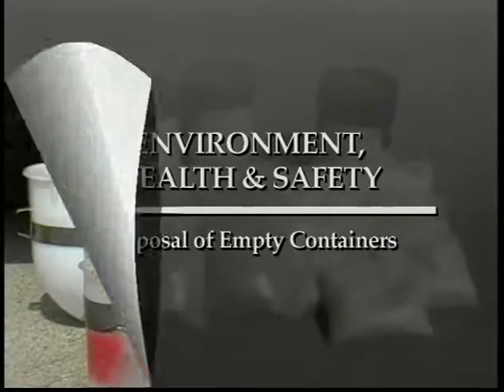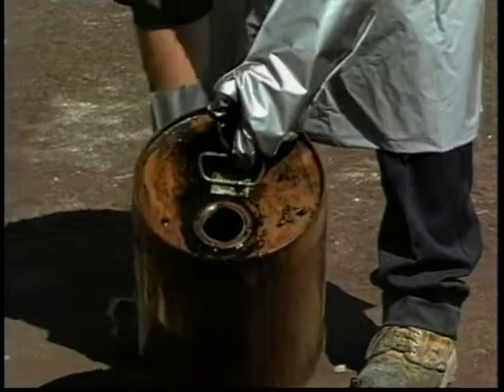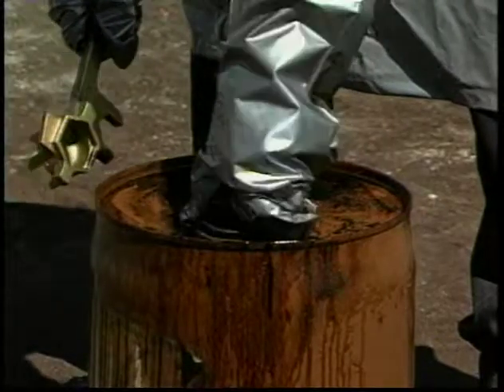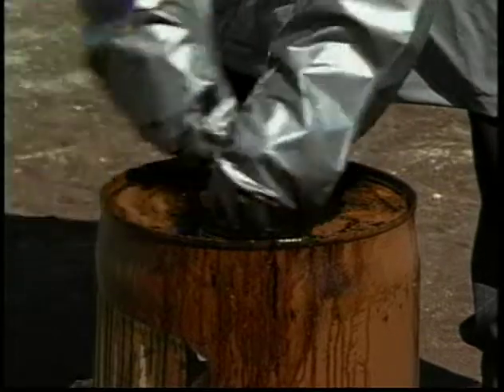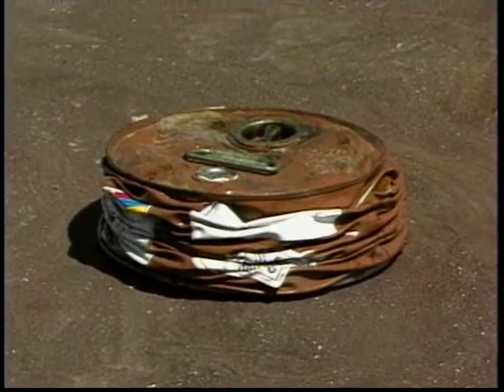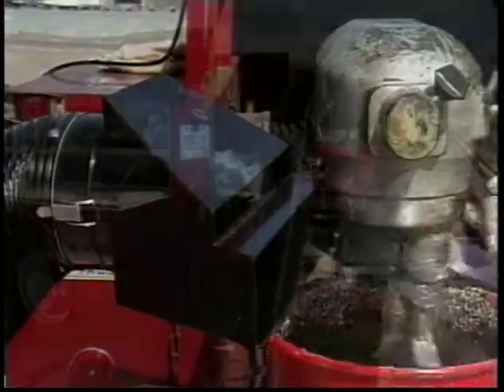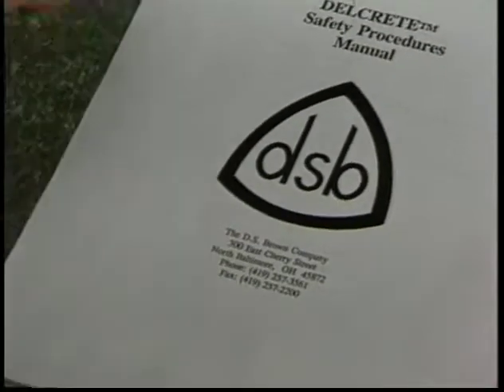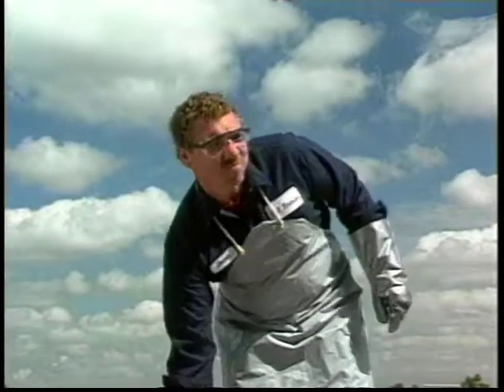Delcrete4 Segmented YouTube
Highway improvement product